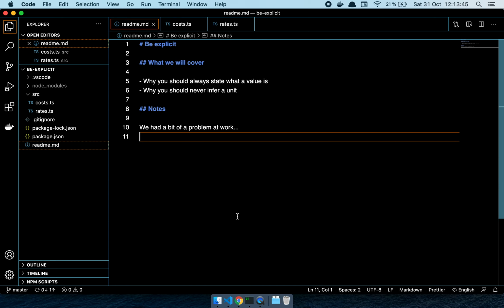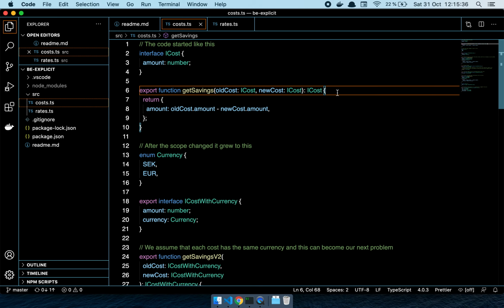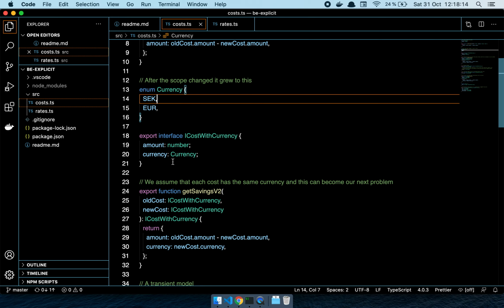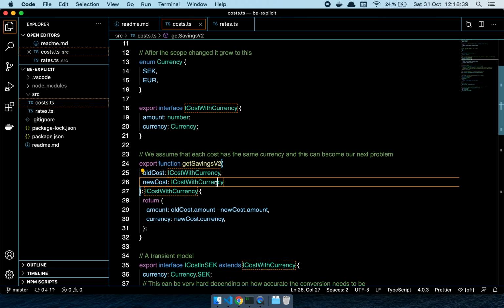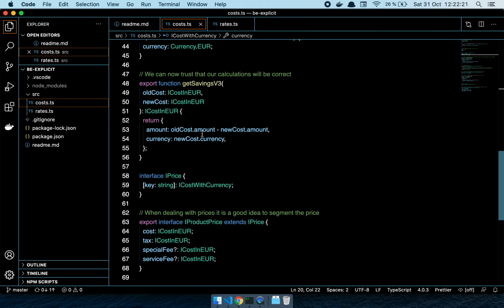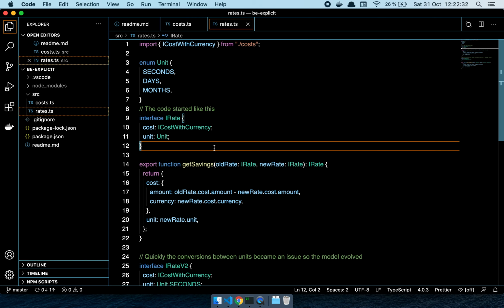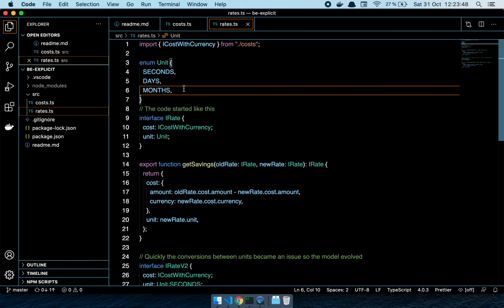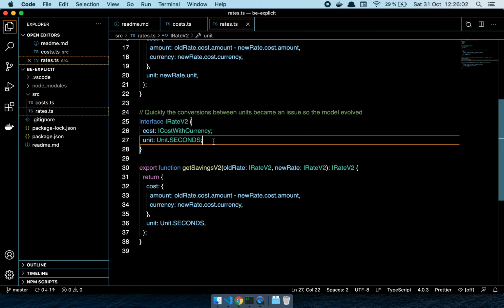Never infer what you can store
In "Never infer what you can store" I share a story from work.